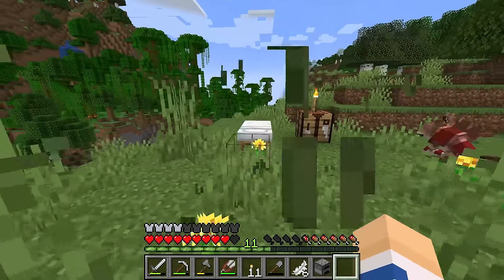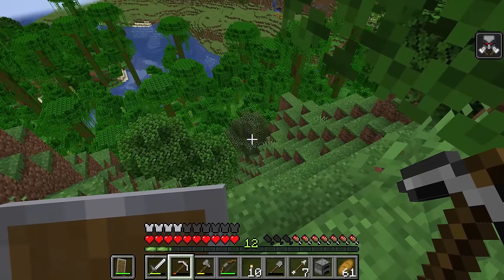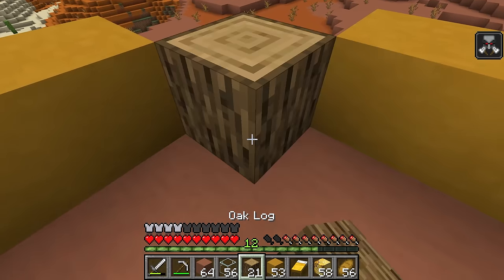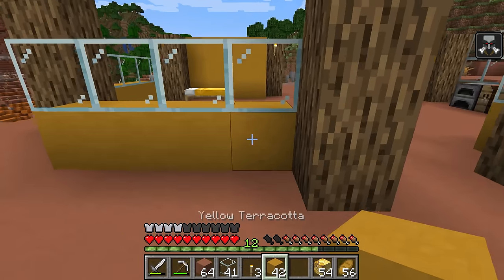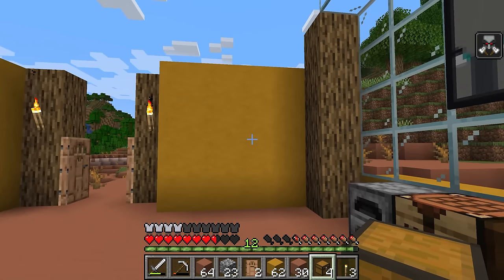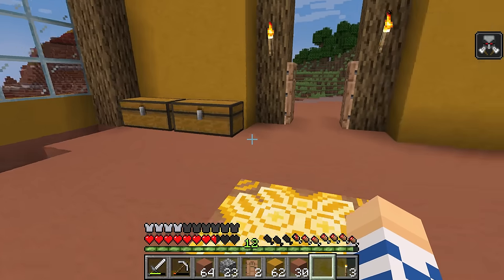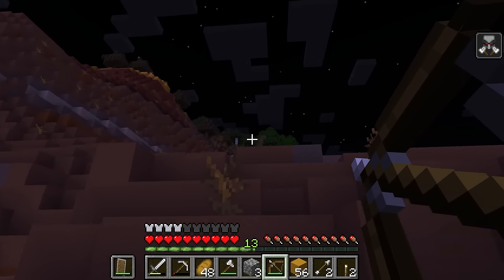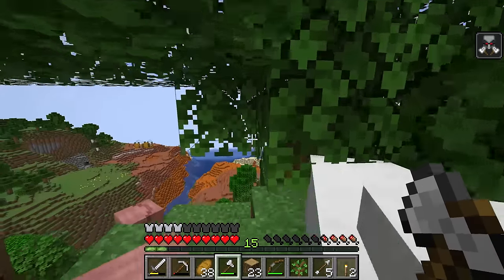Step One: Shelter | Comments On (Ep.3)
Rescue Tails

🐺🌲 My 1st book
🐺🌵 My 2nd book
🐺❄ My 3rd book
🐺🌊 My 4th book